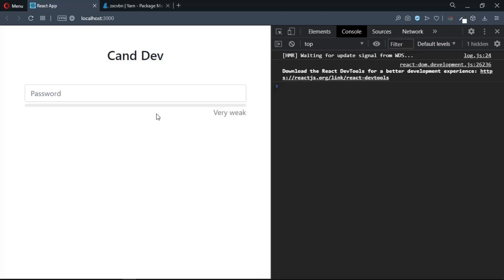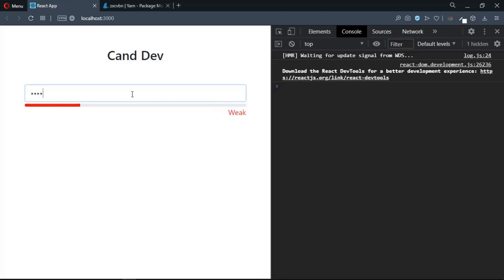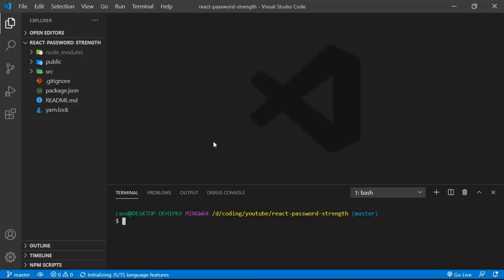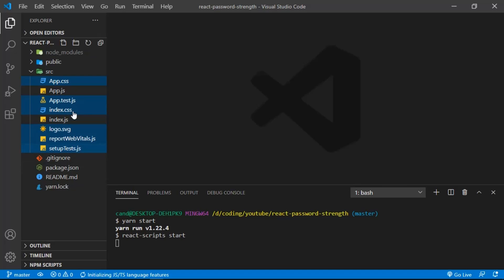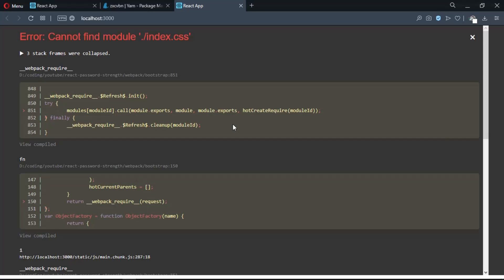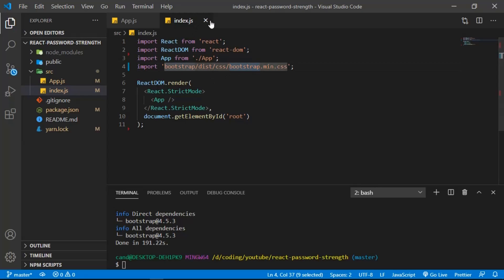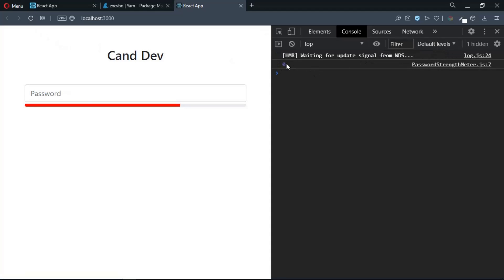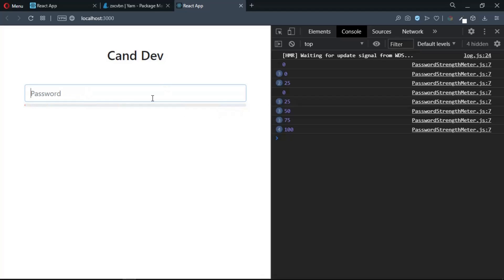React Password Strength Indicator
Create progress bar in password input field, for checking the score of the password.